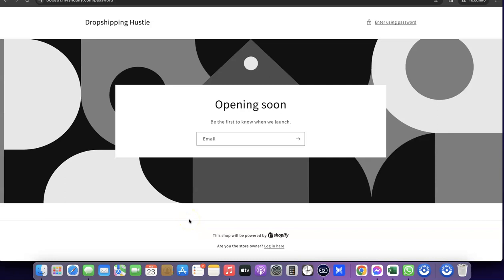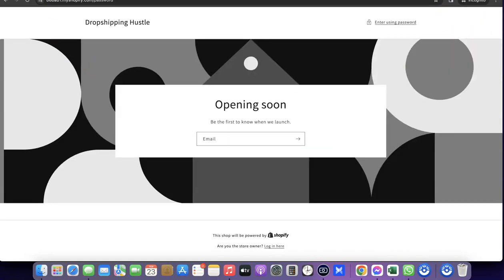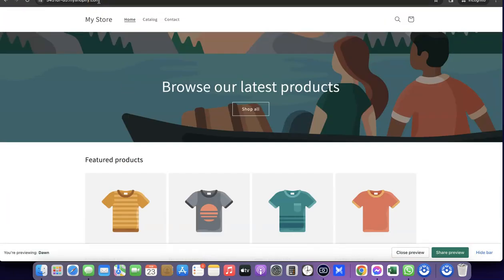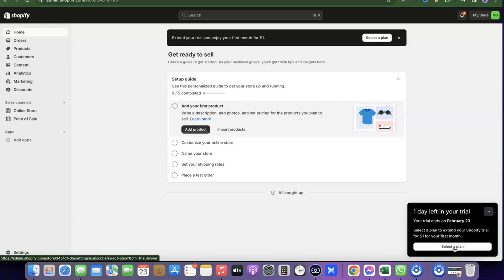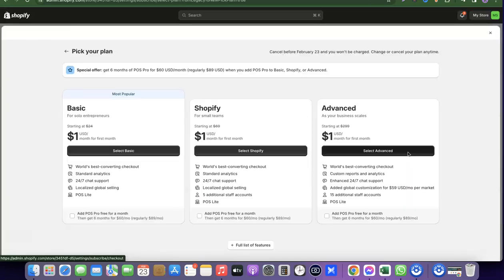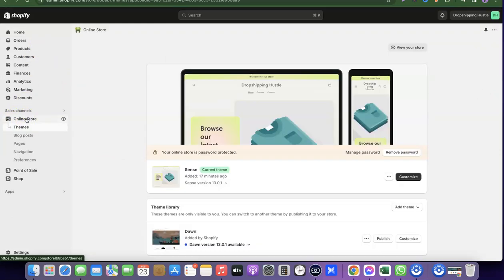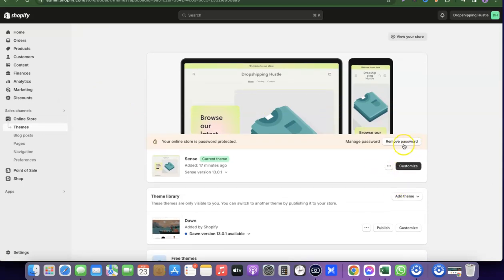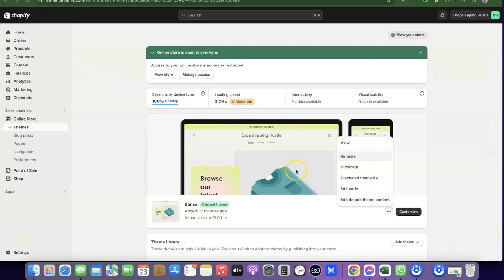How To Remove Shopify Storefront Password Protection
In this video I'll you how to remove the Shopify store password from your online storefront.